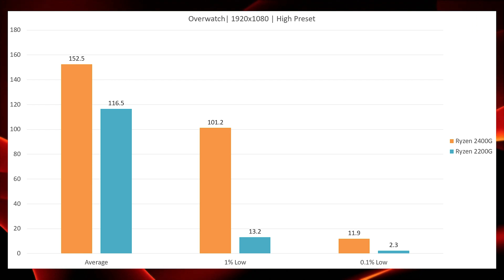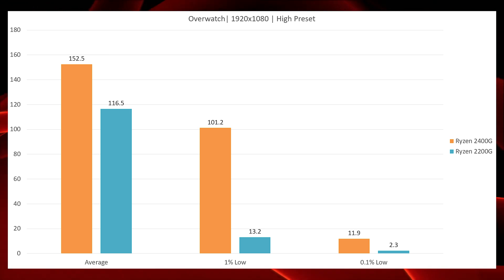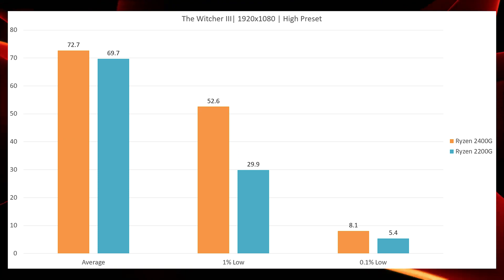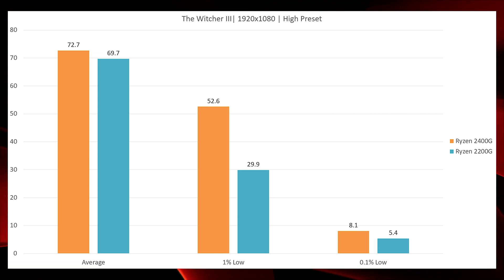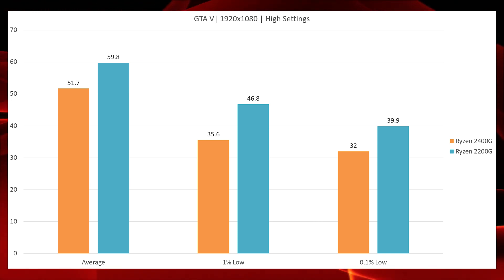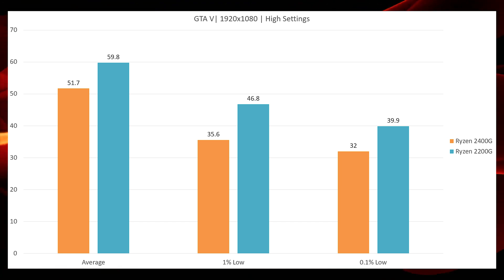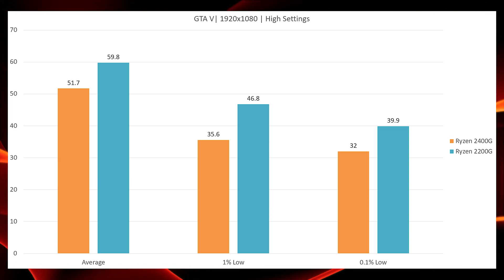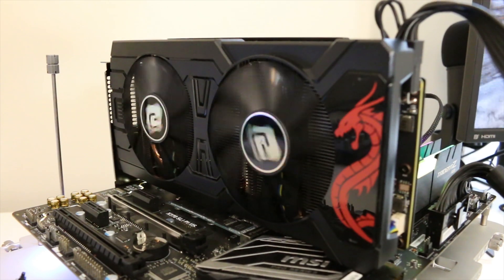Pair the RX 570 with Ryzen 5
In my last video, I paired the Ryzen 2200G with the RX 570 4GB, and we saw that the 2200G wasn't up to the task of feeding the GPU in all games. Let's see if adding SMT with the 2400G will perform any better.

► Ryzen 2400G on Amazon
► Ryzen 1400 on Amazon